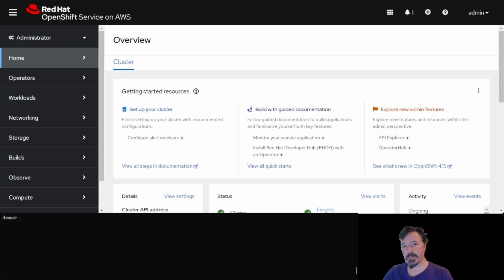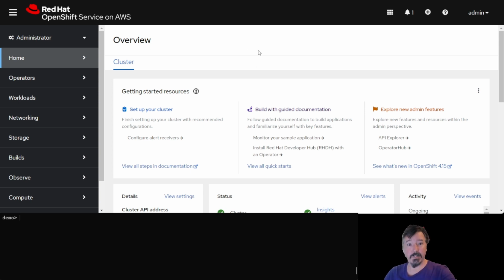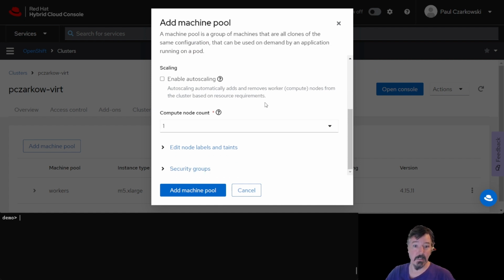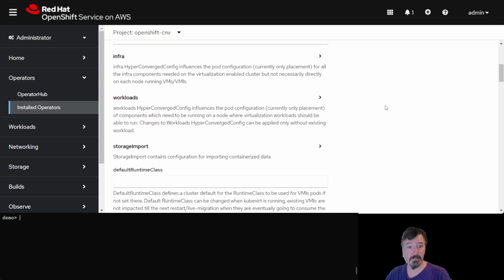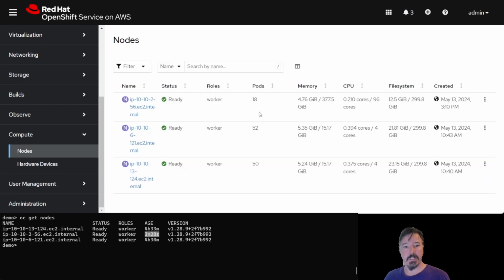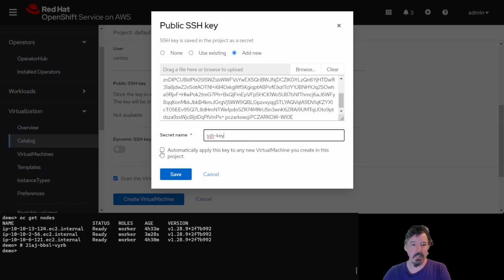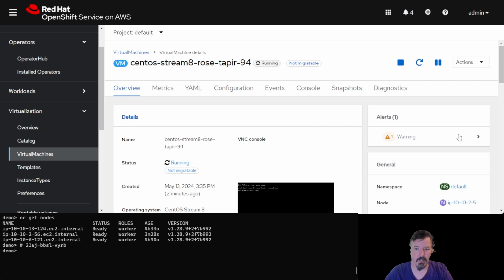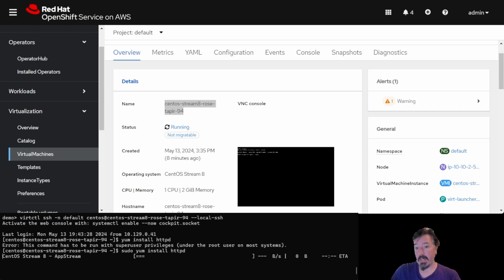Deploying OpenShift Virtualization on ROSA